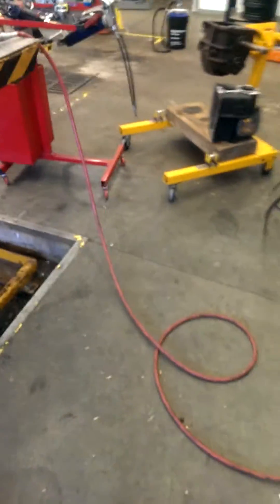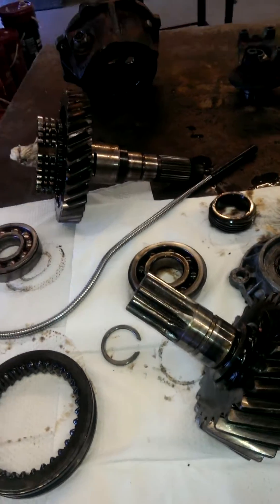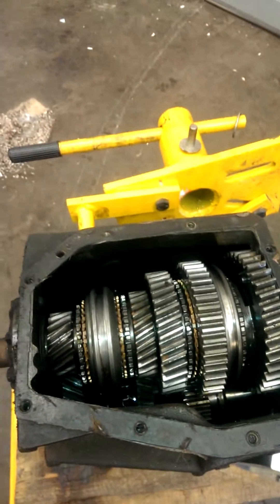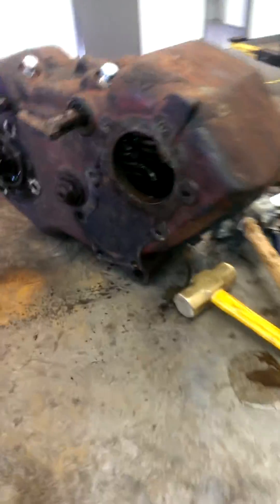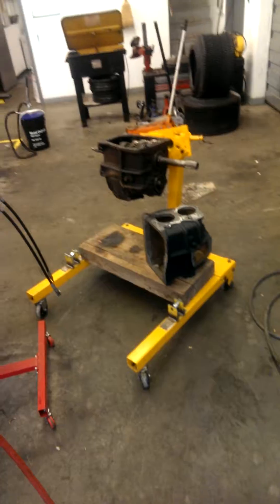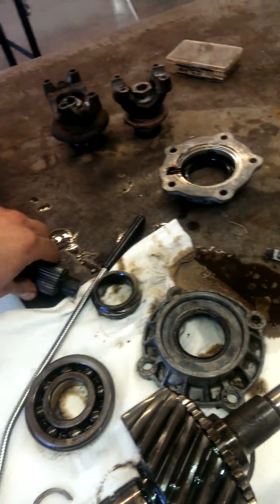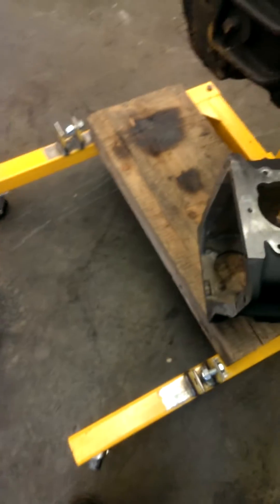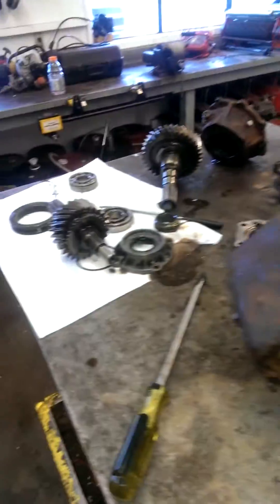Np205 rebuild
Changing input shafts on the np205. Getting rid of drivetrain slop by removing worn output shaft and adapter